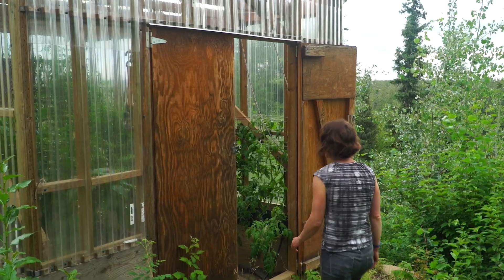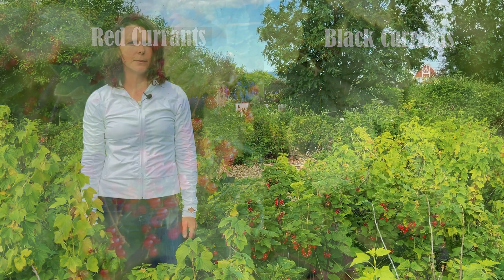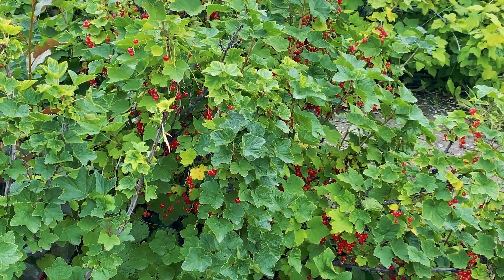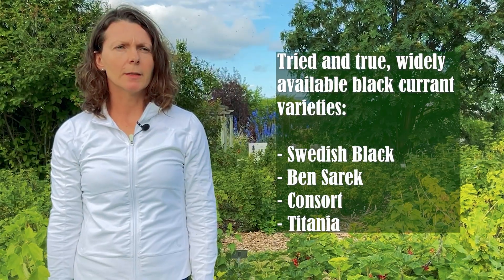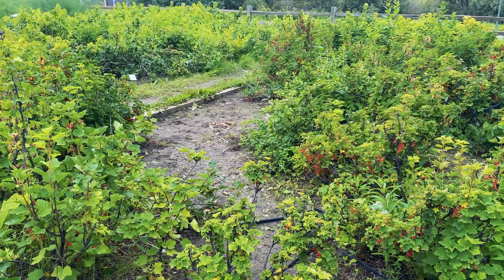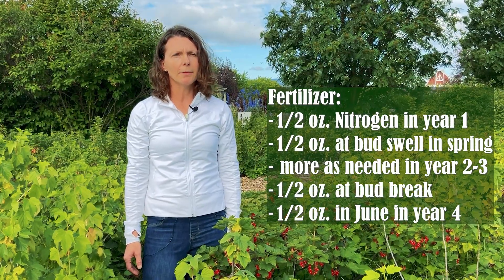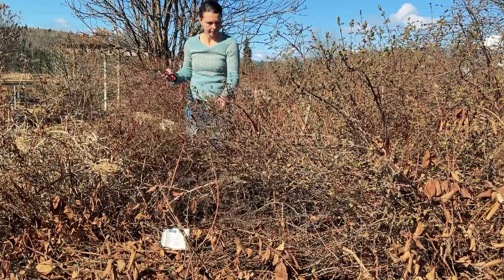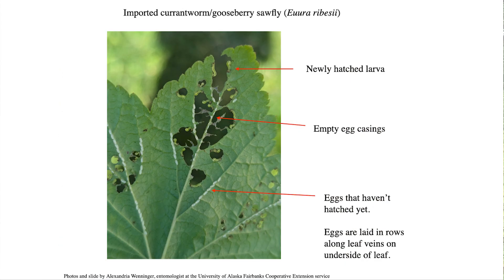Growing Currants — In the Alaska Garden with Heidi Rader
In this video, Heidi Rader, Professor of Extension, shares some tips on growing currants and suggestions on varieties that grow well in Alaska.

To learn more about growing your own food and gardening in Alaska, sign up for Heidi's classes:
Grow Your Own Food (free on edX)

Growing a Productive, Sustainable Garden in Alaska (a 3 credit class at the University of Alaska Fairbanks)

Growing Berries on the Oregon Coast: Gooseberries, Currants, and Other Minor Berry Crops

Searching "Ribes" in plants.usda.gov via the Alaska state search will bring up all the species of Ribes in Alaska, including gooseberries.

Learn how climate change is affecting wild berries in Alaska.